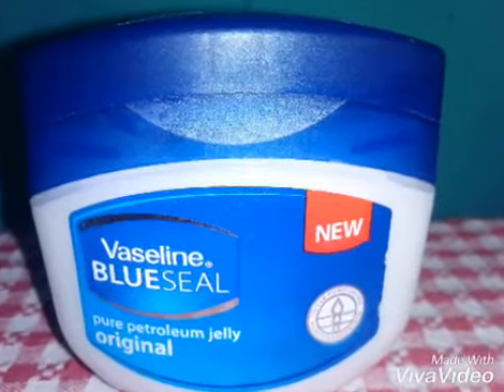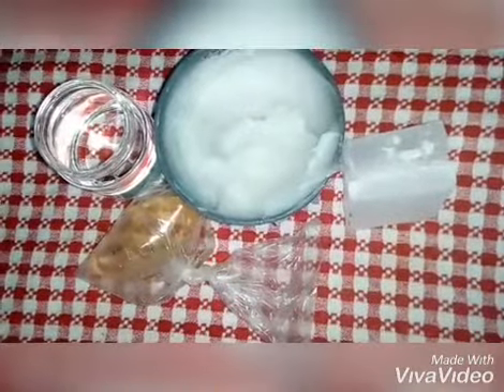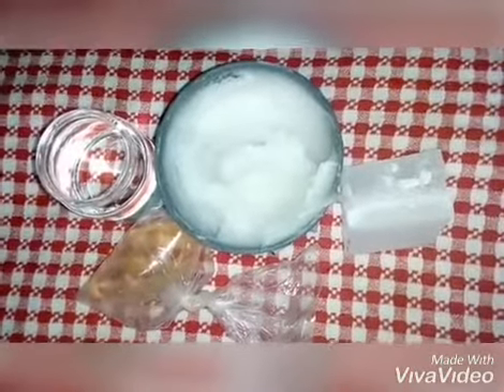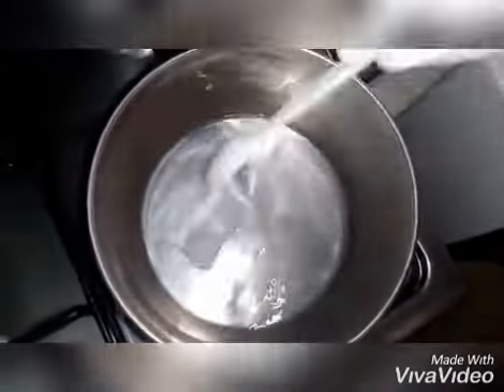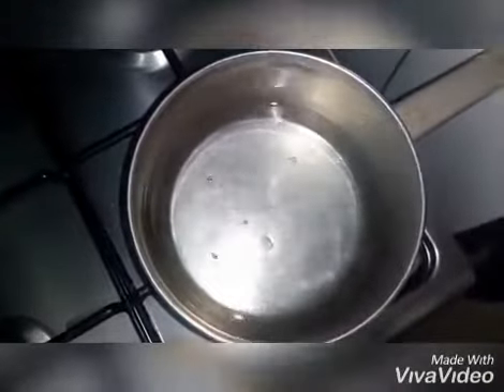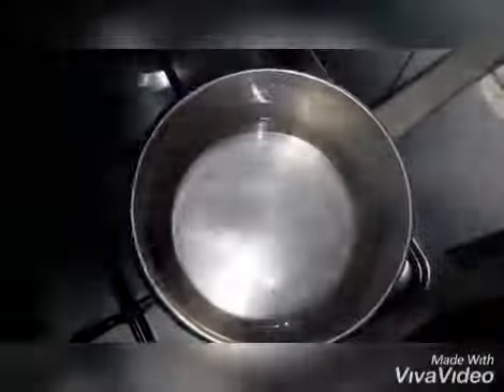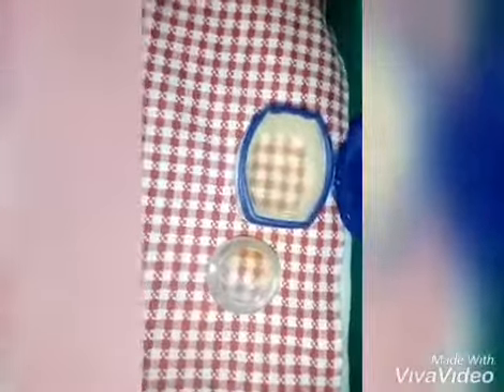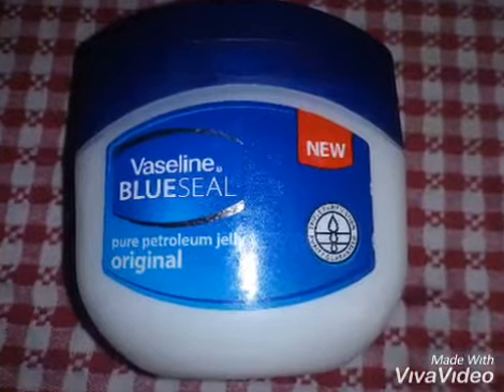How to make Vaseline in Ghana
Absolutegh  channel

how to make Vaseline

ingredients
petroleum jelly
wax
white oil
perfume